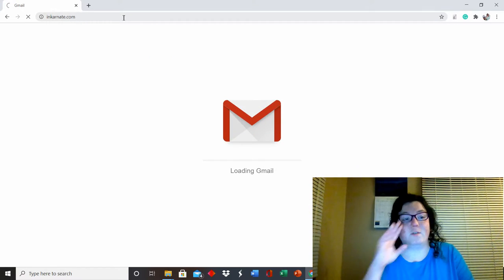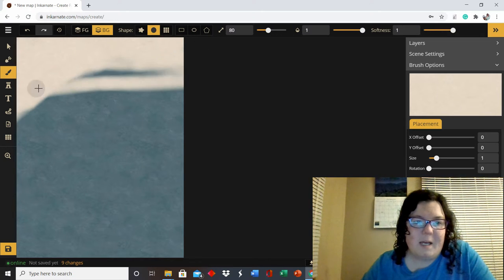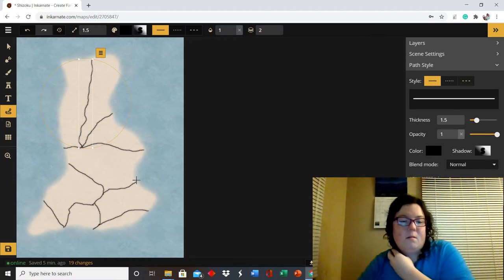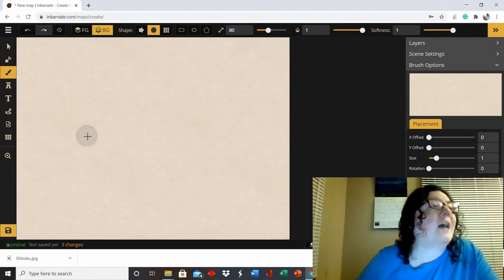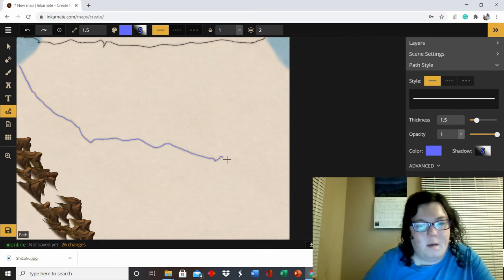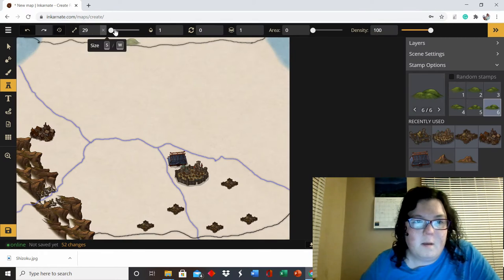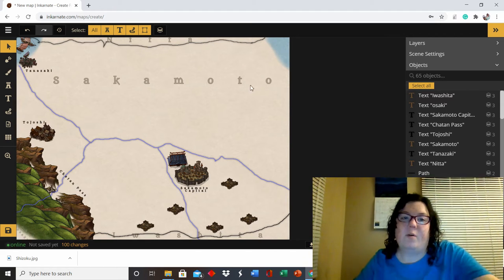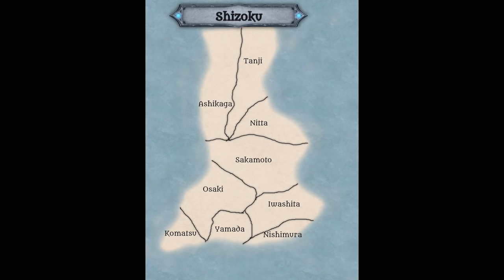Making Shizoku: The World of Samurai Map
This is a timelapse/voice over of how I designed the map to the world of Samurai.

Okada Akari and Sakamoto Megumi just may be two women in over their head.

Okada Akari is a samurai, the daughter of the Chief Advisor to the Emperor of the Sakamoto clan. One day on a mission, she is captured by a mysterious warrior and taken to an enemy camp—an enemy filled with strange, foreign powers the likes of which her world has never seen. What’s worse, a foreign stranger is supplying her enemy with weapons her people cannot hope to fight against. Yet that is only the beginning of her journey, one filled with war and love, sacrifice, and darkness.

Sakamoto Megumi has wanted to be a samurai her entire life. However, as the daughter of the Emperor, training is impossible. When the Emperor is assassinated, she is thrust onto a throne she never wanted. As Empress, she must find a way to become a leader her people will look up to, instead of a weak woman unfit for the throne. Her generals are waiting for her to make a grave mistake. Falling in love with her high general might very well be the mistake they were waiting for.

Corruption has touched worlds before, but this time, it will take more than a few Chosen to stop it before it fills the hearts of everyone around them - even the hearts of their closest friends and allies.